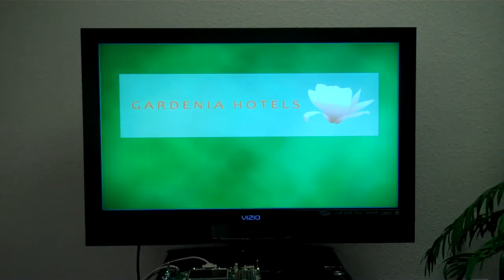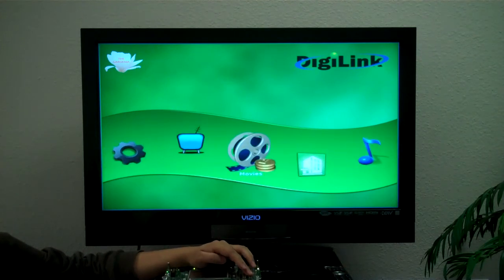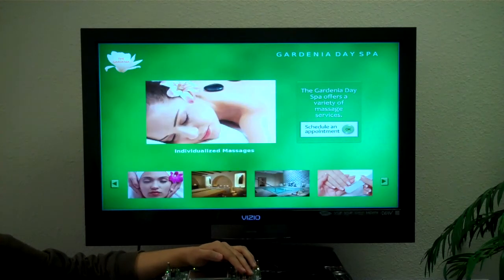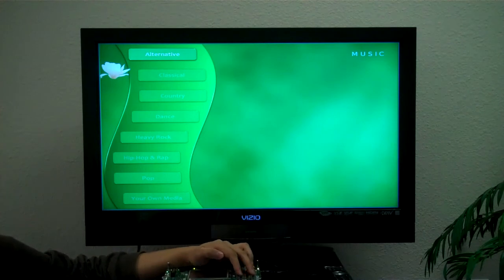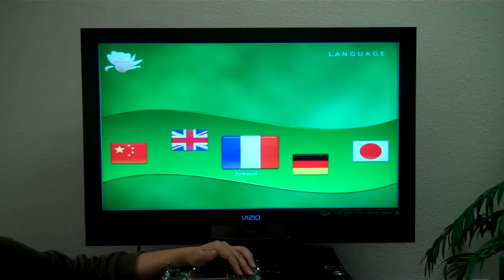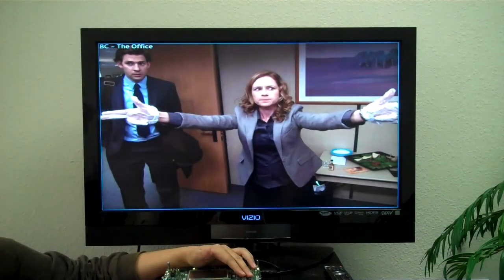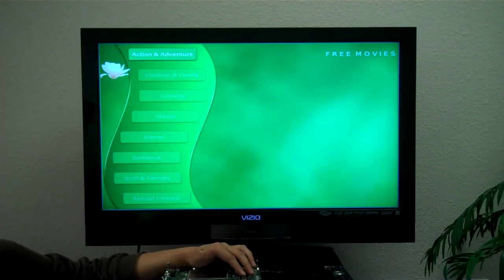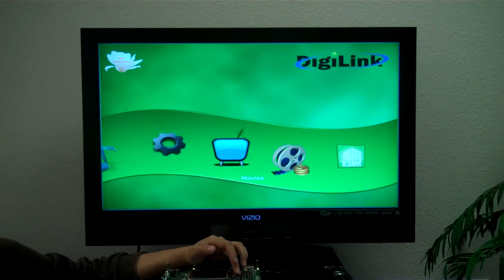DigiCORE UX (Hotel VOD) on TI DM3730, Linux w Qt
DigiLink Software's DigiCORE UX Hotel VOD concept, running on TI's DM3730, Linux with  Qt.